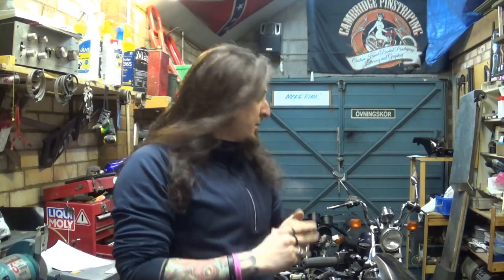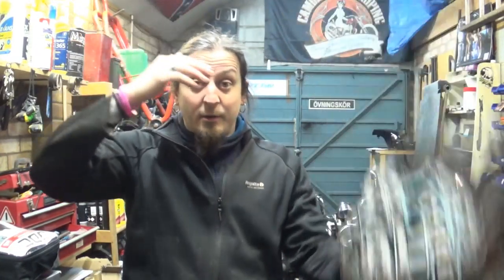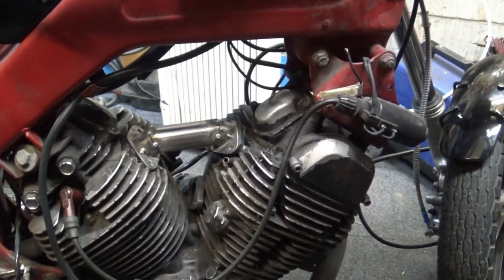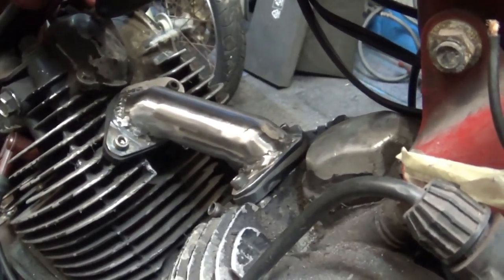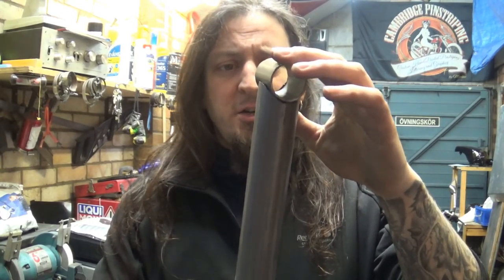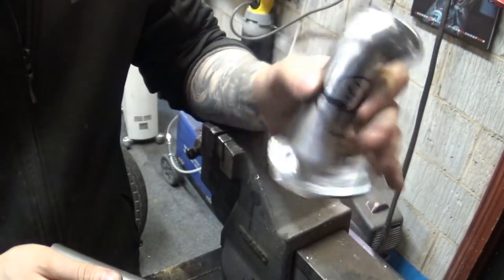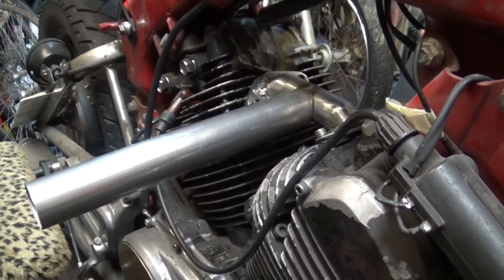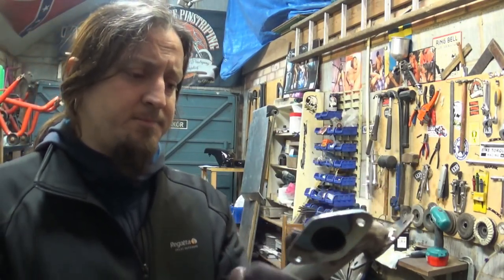Yamaha Virago XV 500 Cafe racer Build, Part 41 - Mounting the carburator, part 3/4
And still messing about with my carburator bracket